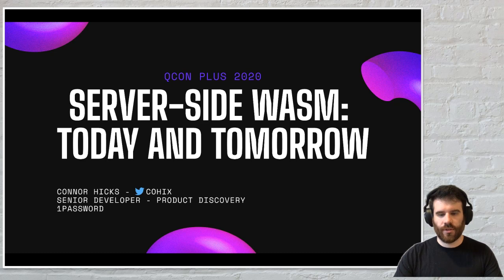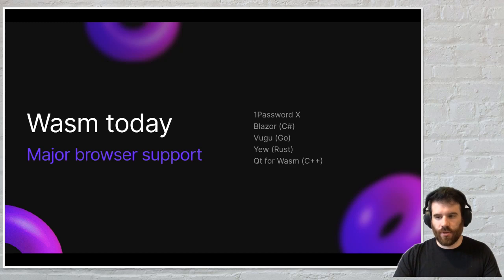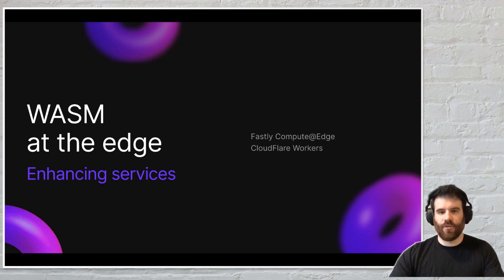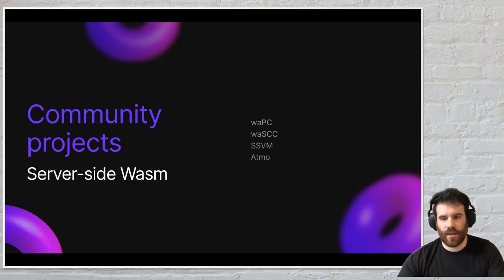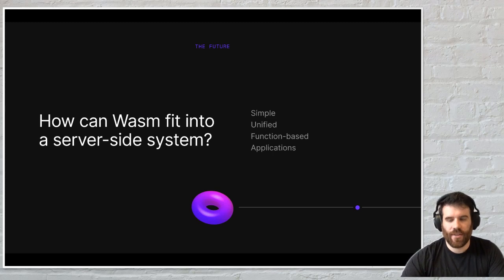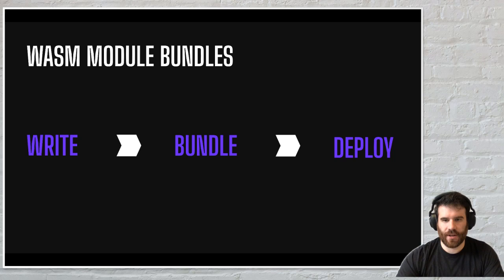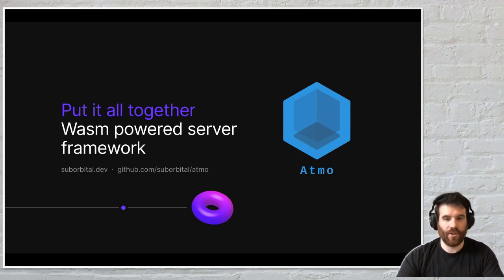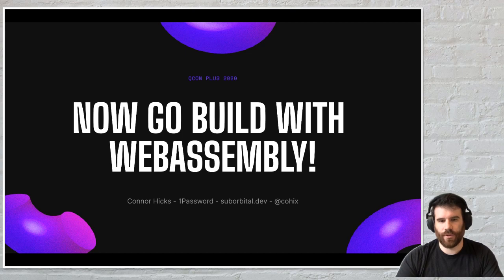Server-Side WASM: Today and Tomorrow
Connor Hicks explores WASM today, and the capabilities that it will have tomorrow, using the Suborbital Development Platform to illustrate how WASM modules can be used to compose server APIs.